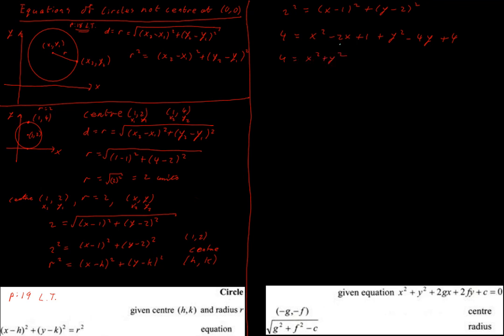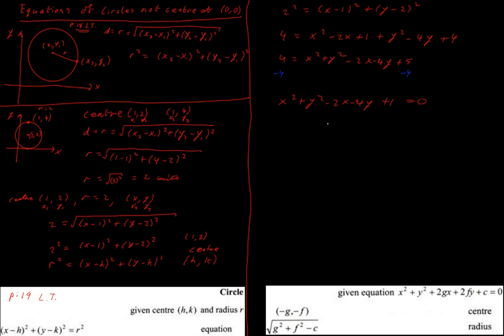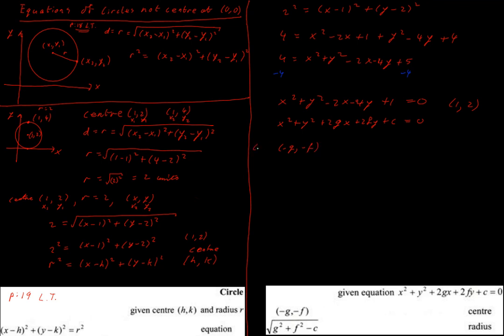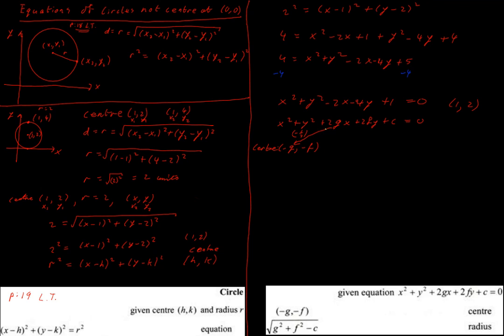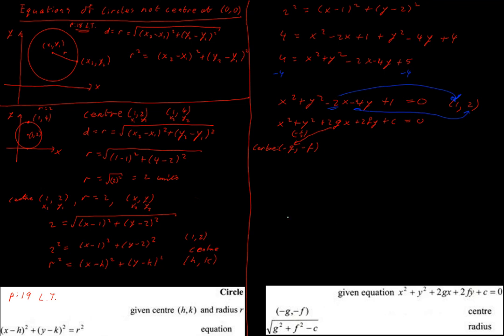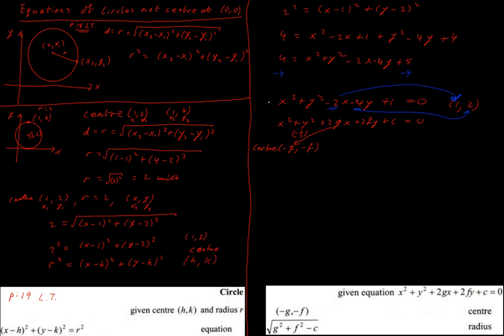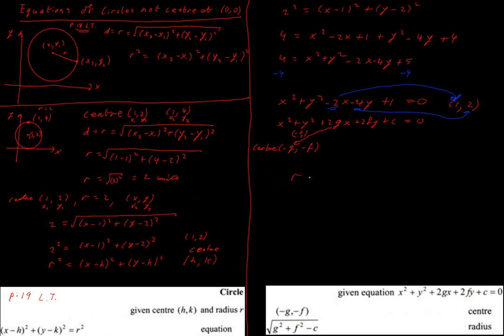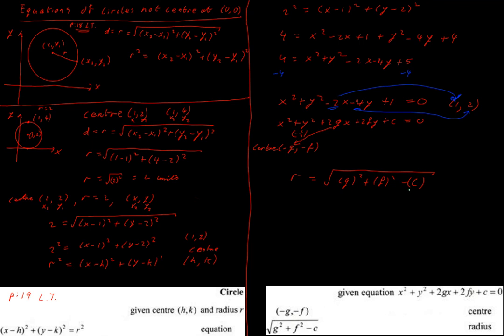Equations of Circles not at Origin 1